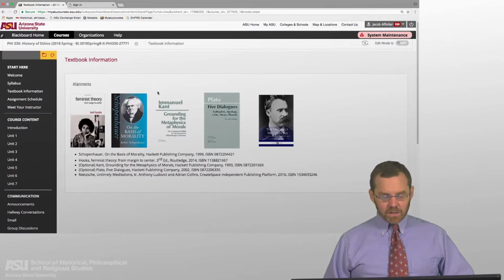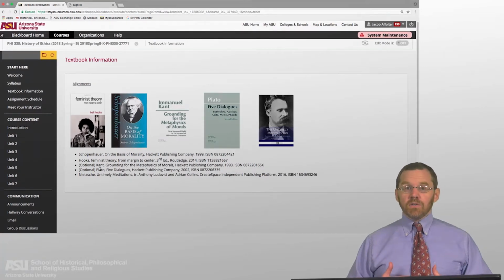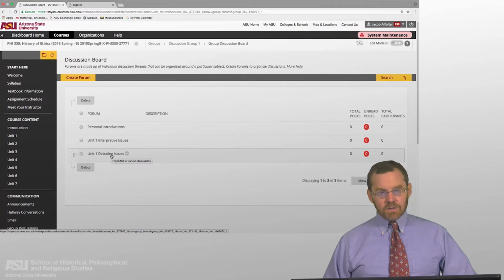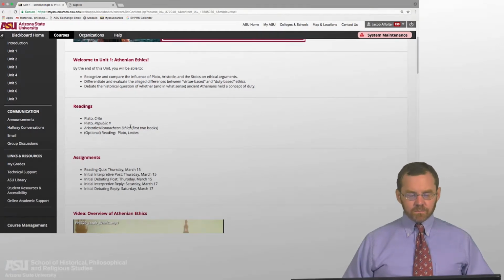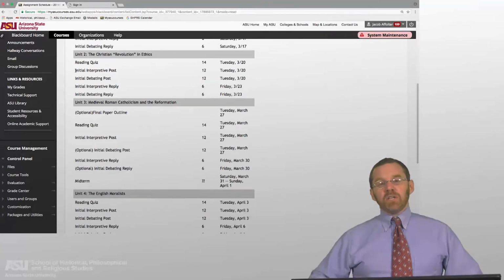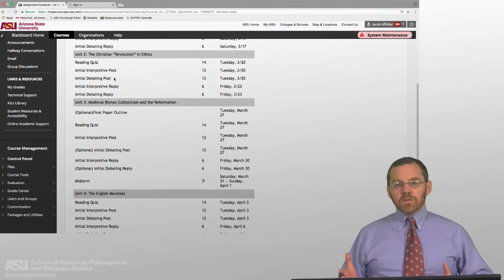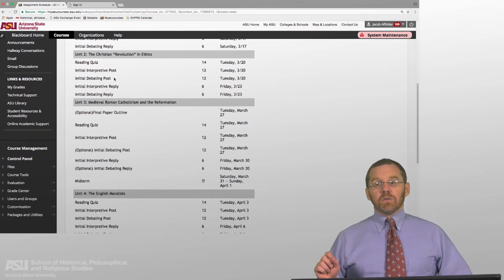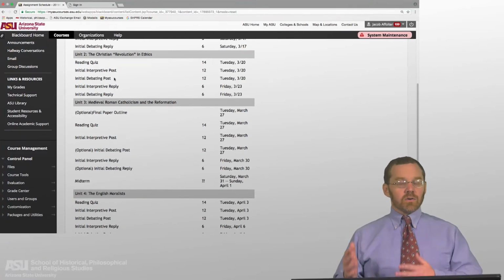PHI335 Jacob CourseTour